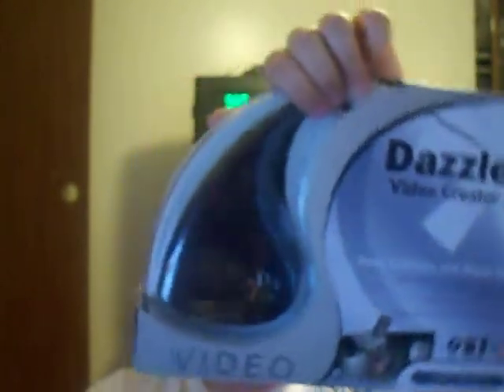Review of the Dazzle Video Creator Plus HD